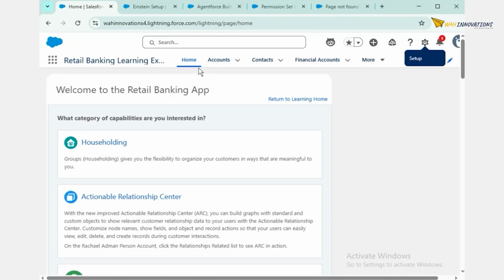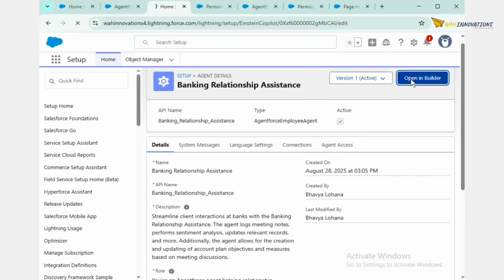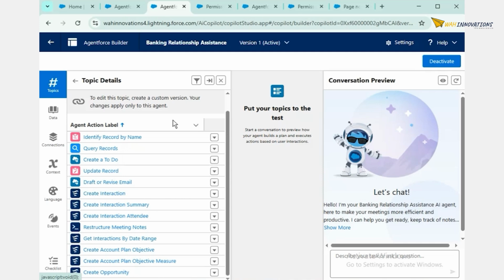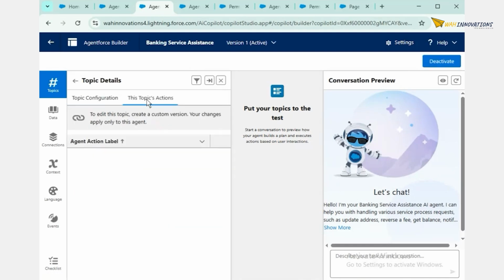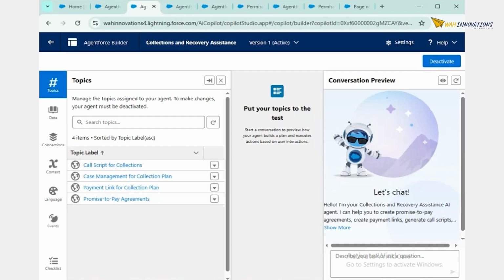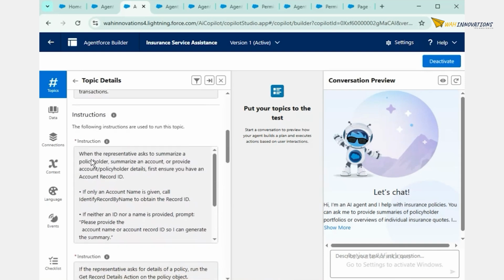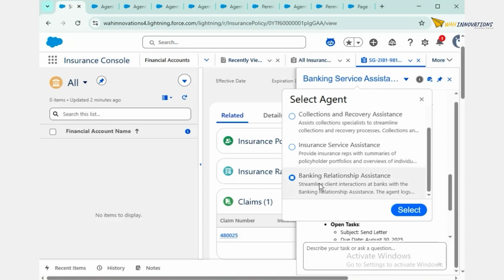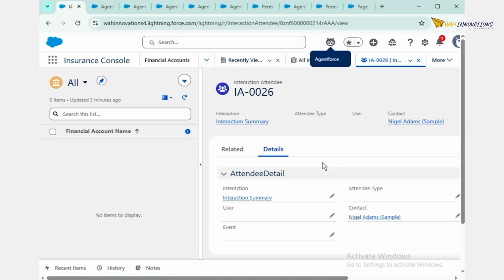Complete Overview of Agentforce in Salesforce Financial Services Cloud FSC || Wahinnovations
In this video, we’ll explore Agentforce, Salesforce’s AI-powered assistant designed to transform how advisors and agents work within Financial Services Cloud (FSC).

You’ll learn how Agentforce simplifies complex financial workflows by automating actions, providing real-time insights, and enhancing client interactions.
We’ll walk through:

How to enable and configure Agentforce in Salesforce

Overview of standard agents like Banking Relationship Assistant, Banking Service Assistant, Collection & Recovery Assistant, and Insurance Service Assistant

Understanding permissions, actions, and real-world use cases for financial institutions

By the end, you’ll see how Agentforce empowers financial teams to deliver faster, smarter, and more personalized client service — all within Salesforce FSC.